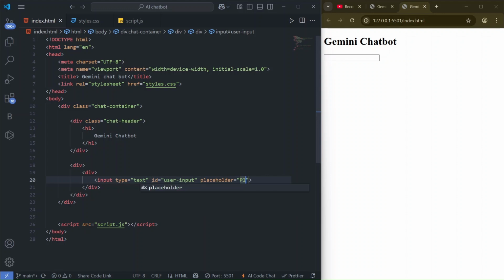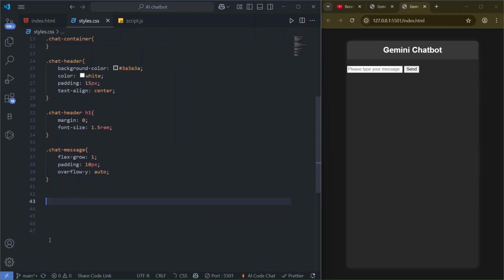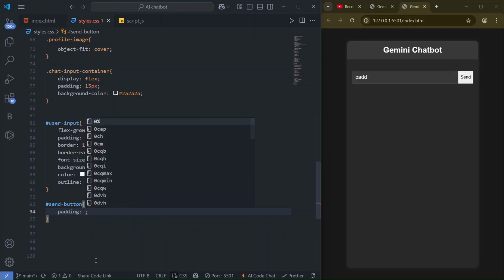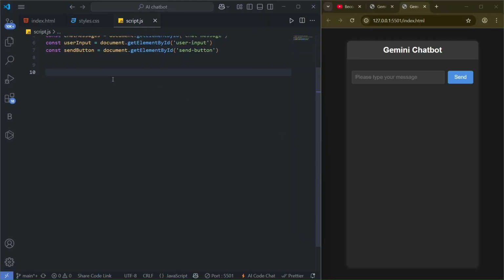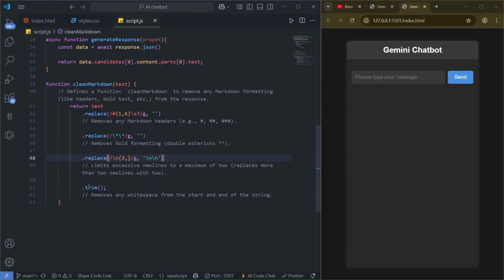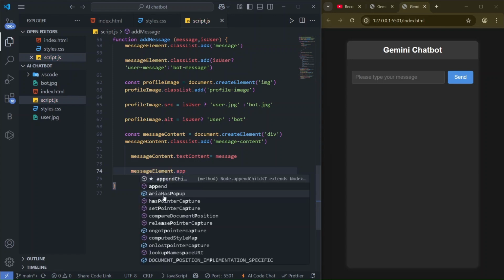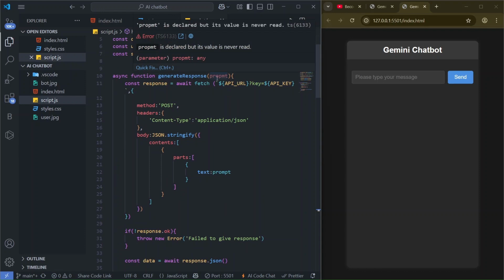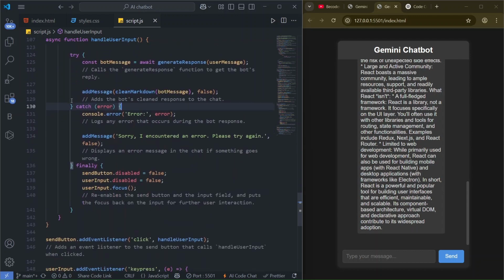🤖Create ChatBot Using HTML Css And Javascript | AI ChatBot | Javascript Projects | Gemini Api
Please give a Star⭐ on GitHub and follow for my Work

⭐CHAPTERS--
00:00  Intro
00:03 About the Project
01:41  HTML
07:37  CSS
29:12 Javascript
01:12:00   Thanks for Watching

10 react projects
html5 template
react projects
10 html css javascript project